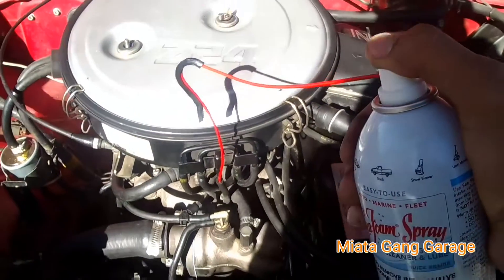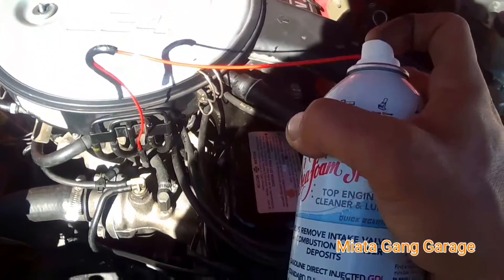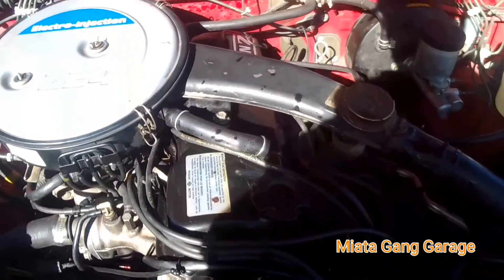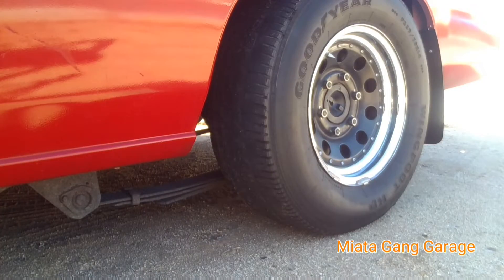Nissan Hardbody Seafoam Epic Fail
I this video I attempt to Seafoam the truck. Thing's didn't work out I think I did it wrong but check out the video.